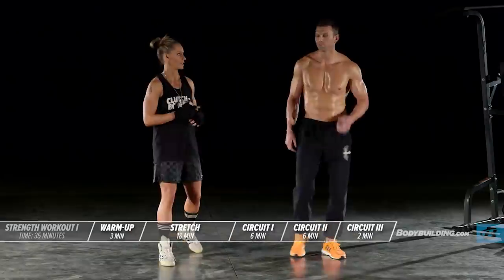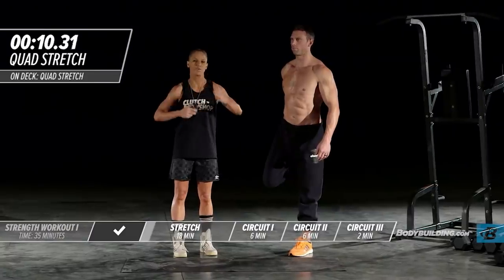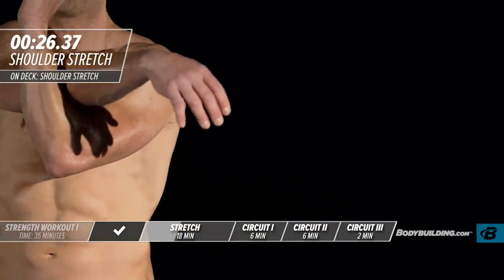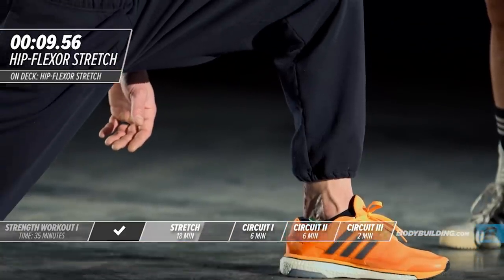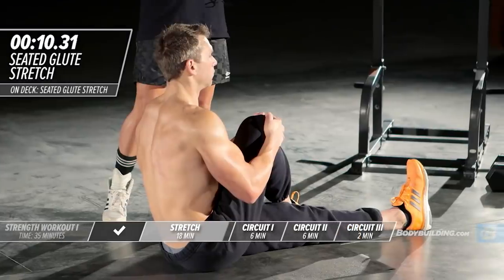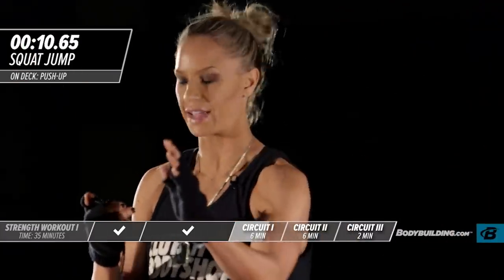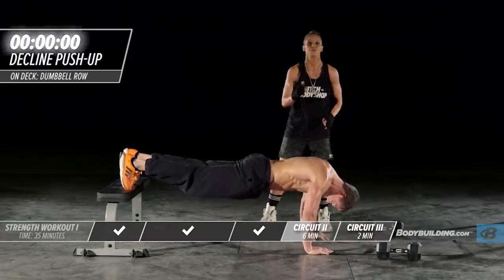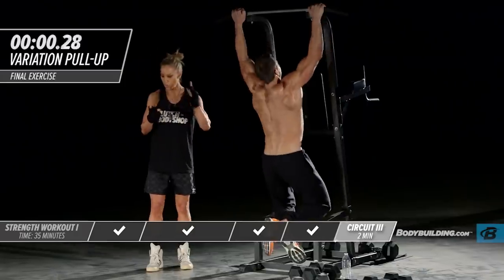30 Minute at Home Strength Workout | Clutch Life: Ashley Conrad's 24/7 Fitness Trainer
Clutch Life is a real-time fitness program that will help you get fit for life. Follow the workouts from anywhere, apply the nutrition plan, and transform your body!

Ready to step it up this week? Start Week 4 with a bang, not a whimper.

You'll be doing the same workouts this week as you did in Week 3. That doesn't mean you get to take it easy though. This week, add weight, increase reps, or decrease rest periods!

The important thing is to keep pushing yourself. Without new stimulus, your body will stop responding. Only by constantly reaching for new goals will you see the kind of transformation you want. So what are you waiting for?